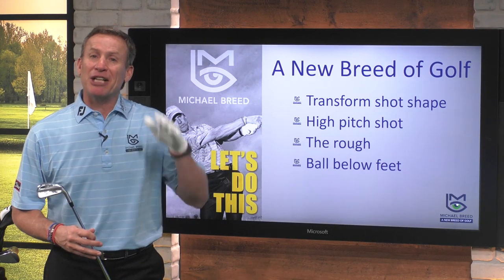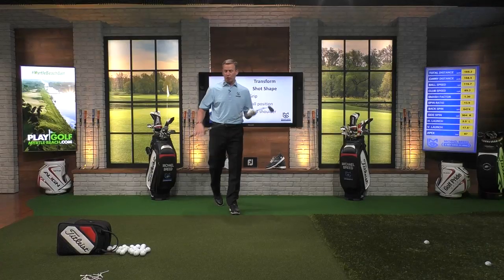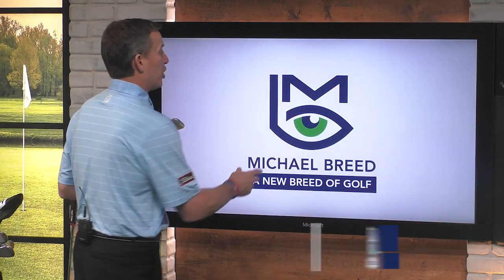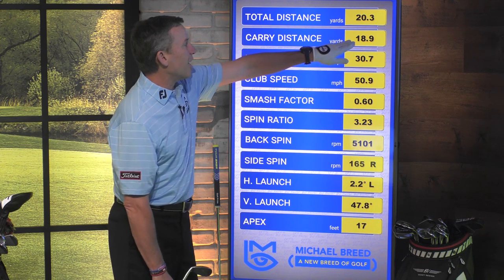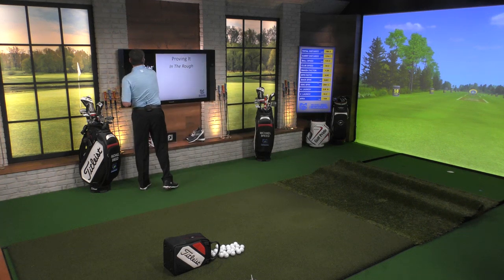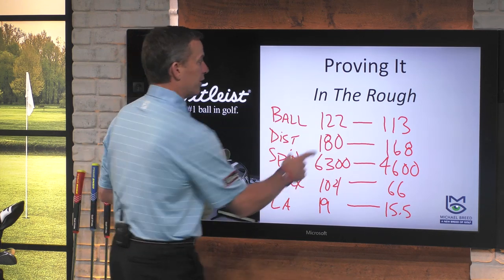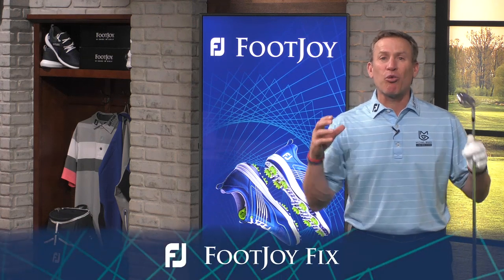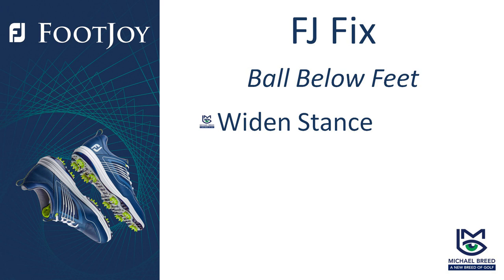Control your Shot Shape & Master Short Game with Michael Breed Season 2 | Week 2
Transform Your Shot Shape - The High Pitch Shot - The Rough - Ball Below The Feet... Let's Do This!!!